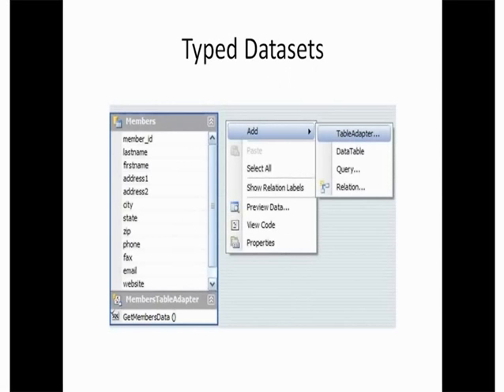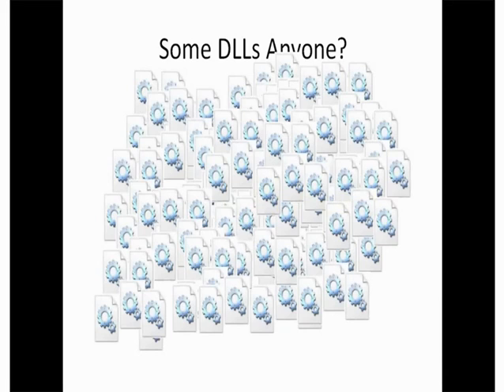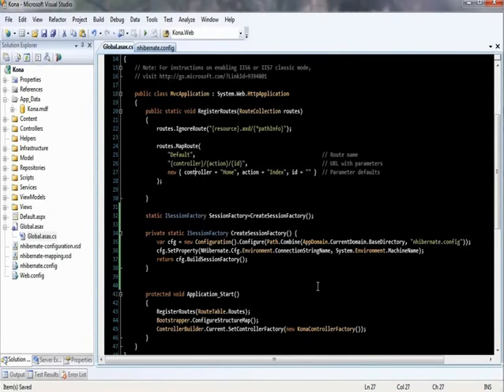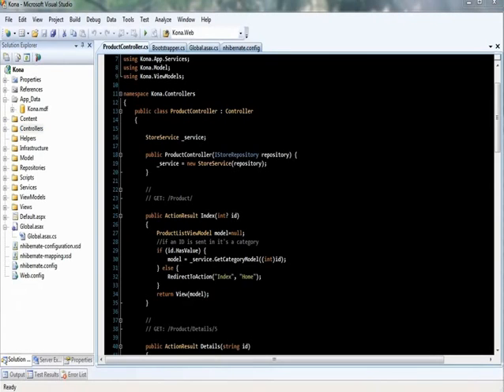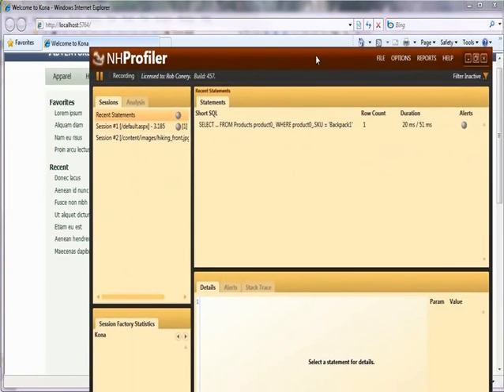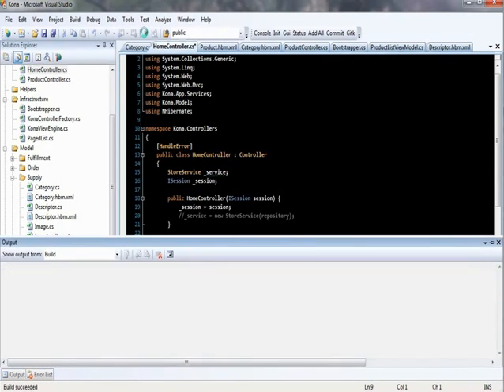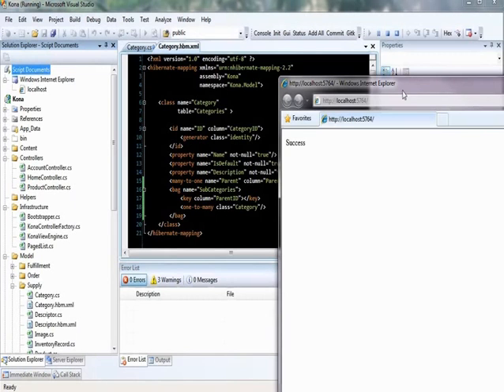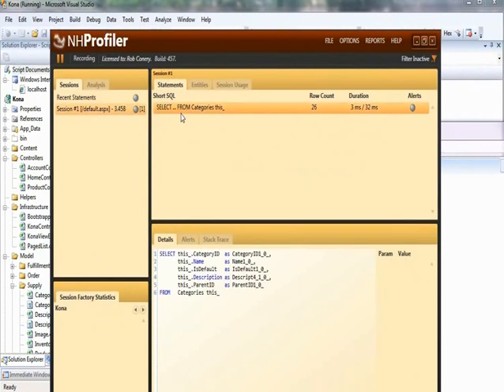Tekpub: Mastering NHibernate 2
In this series Ayende integrates NHibernate into Kona (the MVC Storefront) and during the process shows Rob how NHibernate works.